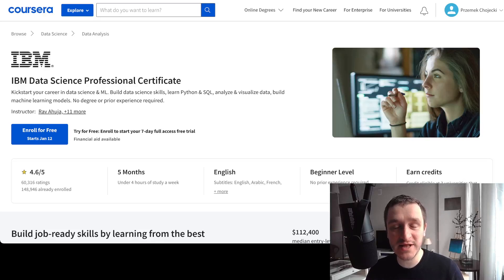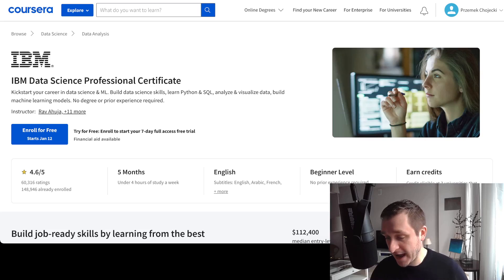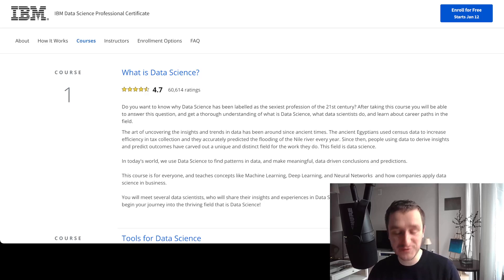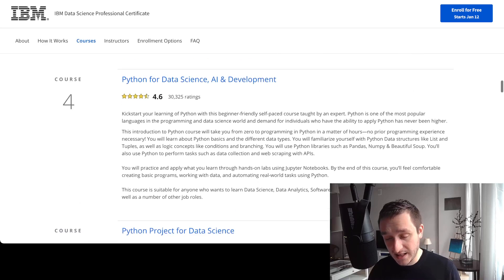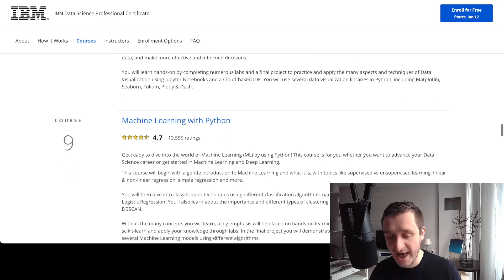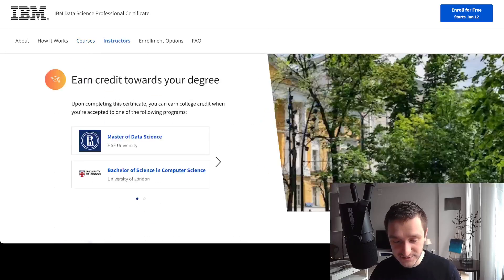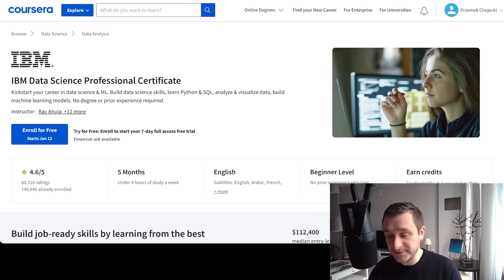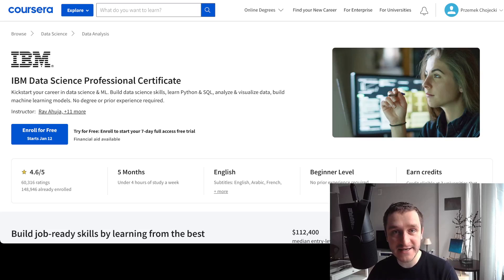IBM Data Science Specialization on Coursera in 2023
Sign up for Coursera Plus - a subscription plan for unlimited learning

Kickstart your career in data science & ML. Build data science skills, learn Python & SQL, analyze & visualize data, build machine learning models. No degree or prior experience required.